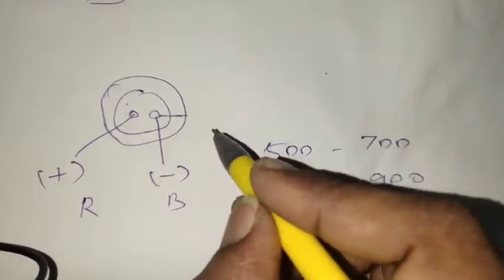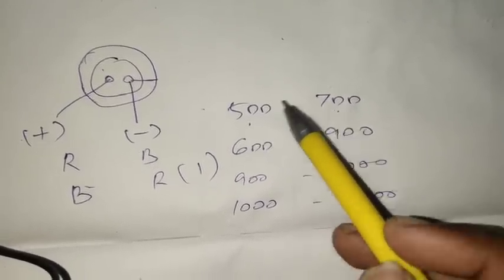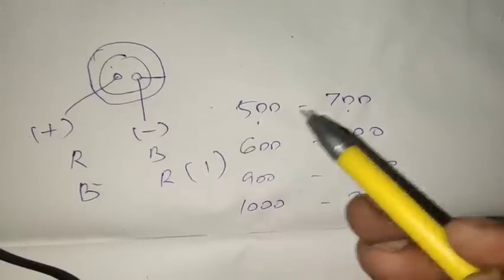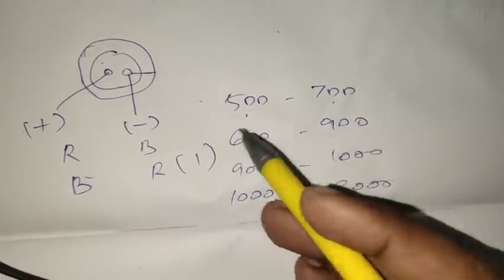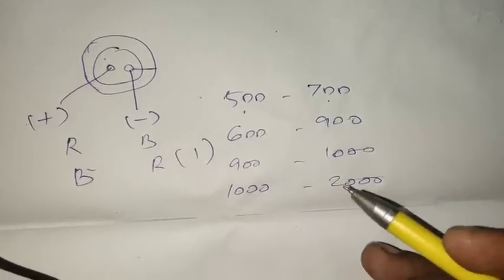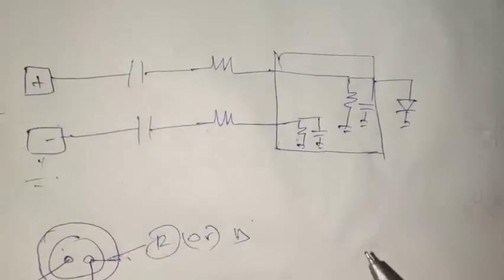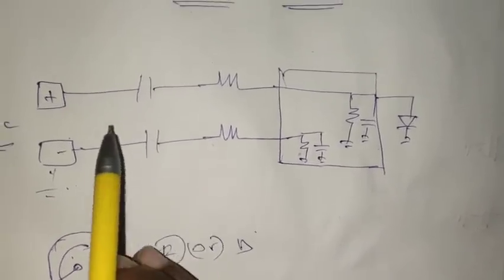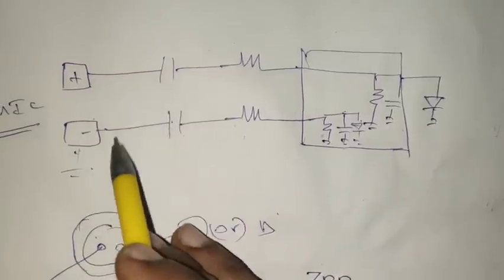MIC basic tricks 11th class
mobile phone service in tamil language, all model mobile phone service tutorials,advanced mobile phone service training ,basic methods in all model mobile phone spares,value,voltage,ic, tricks, help and support all android mobile phone, block diagram, circuit diagram, circuit tracing , ic tracing, ic line tracing, all types fault finding methods, reballing ic, soldering tricks,spares removing methods, jumpering line, software service, software installing tricks, flashing methods, full and full practical, welcome my channel ,